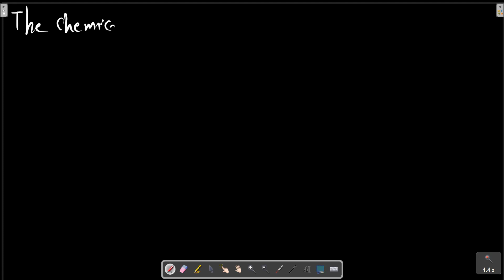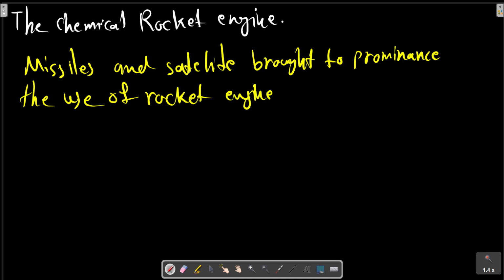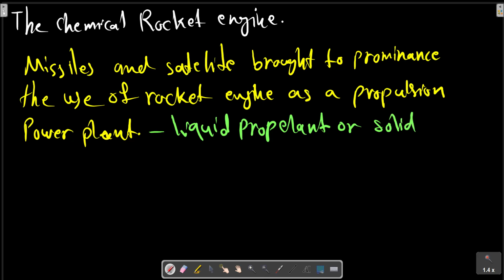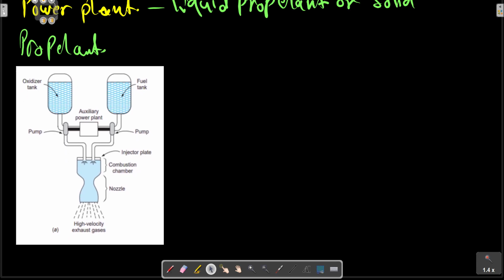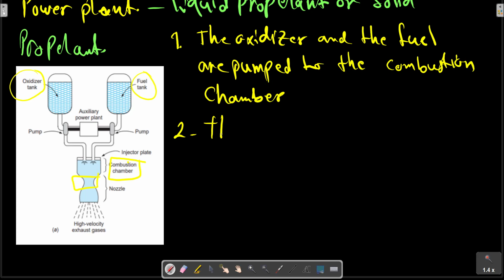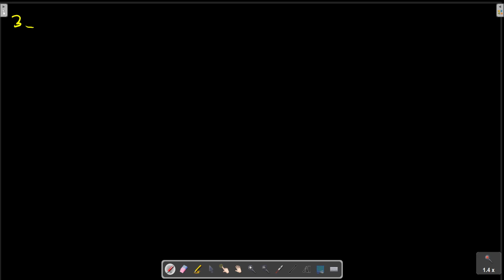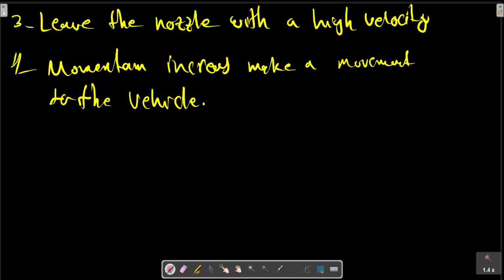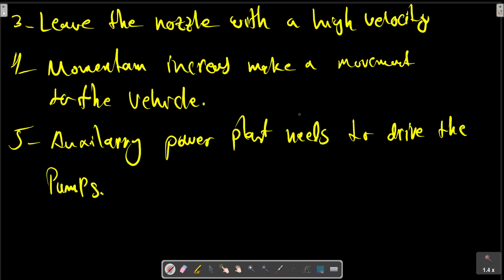Fundamental of thermodynamics, Borgnakke&Sontag, Chapter 1, Some Introductory Comments, Part8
THE CHEMICAL ROCKET ENGINE